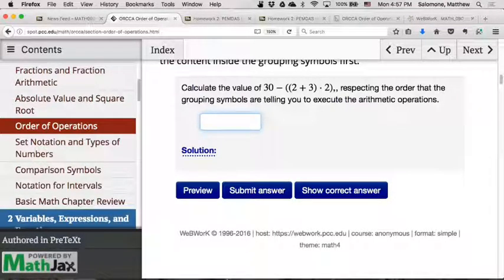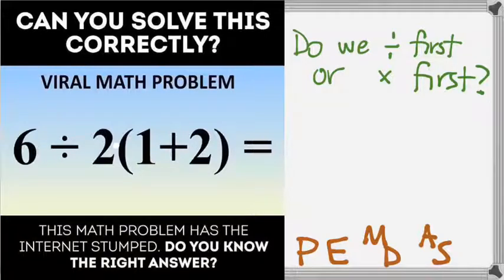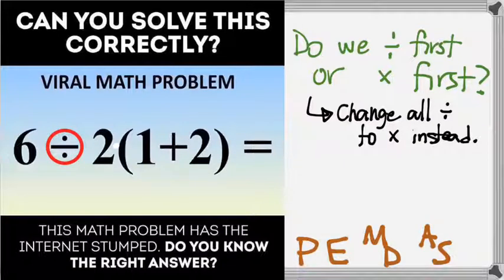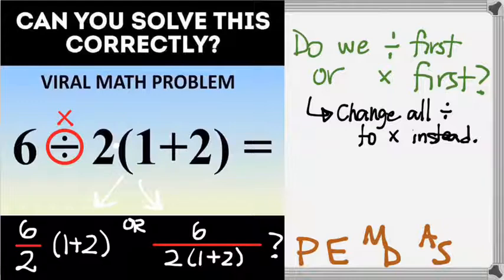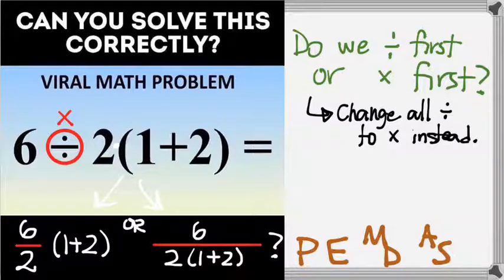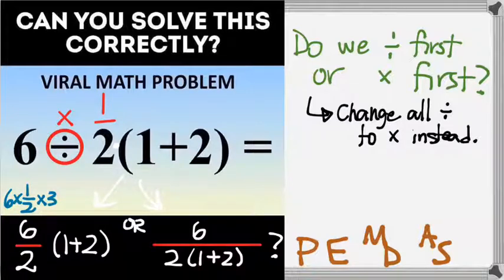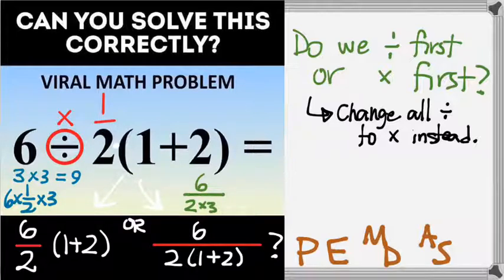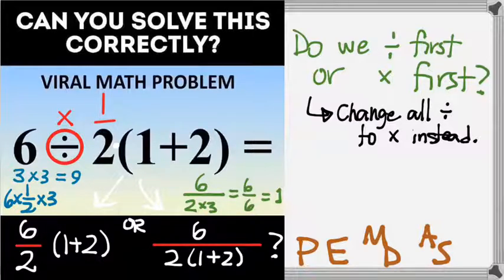095.2 PEMDAS and a "Viral Math Problem"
9/18/17 Don't get sucked into flame wars over "viral" algebra problems. Here's how to avoid it (by telling EVERYONE that the problem is not well-posed).